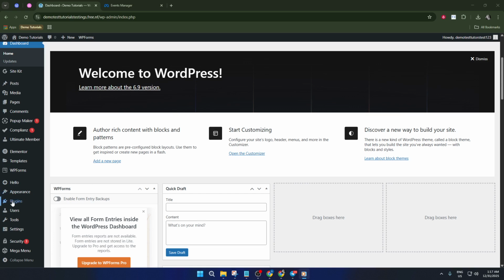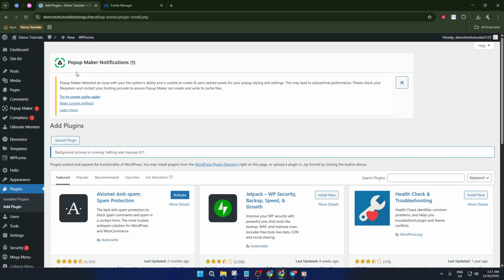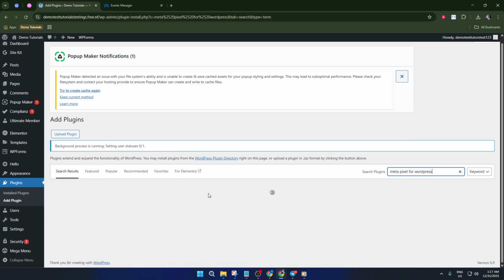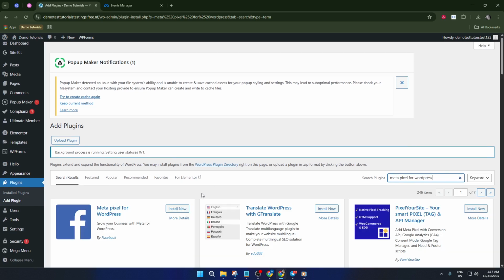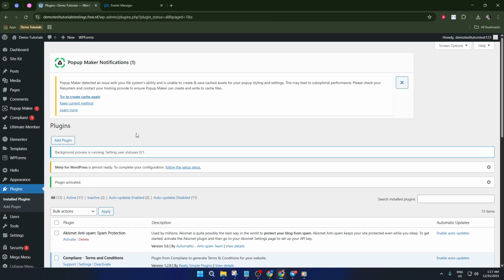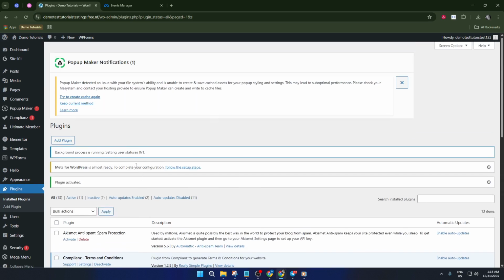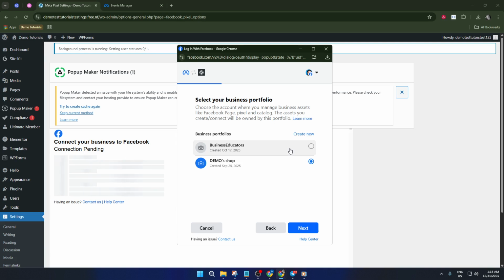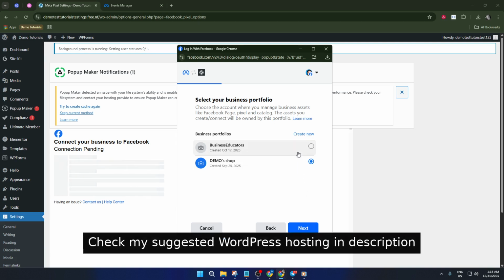How to Setup Facebook Pixel on WordPress (Working 2026)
In this tutorial, we'll walk through exactly how to setup Facebook Pixel on WordPress so you can get it done without any guesswork.

In this video, you'll learn how to:

✅ Setup Facebook Pixel on WordPress